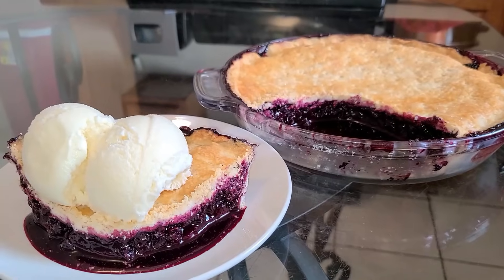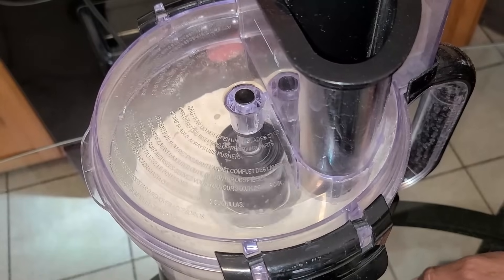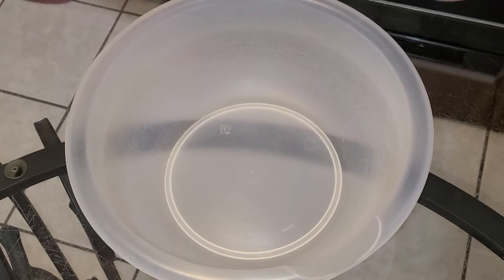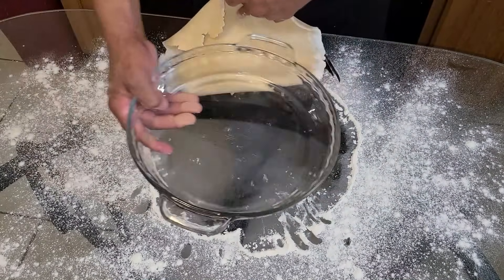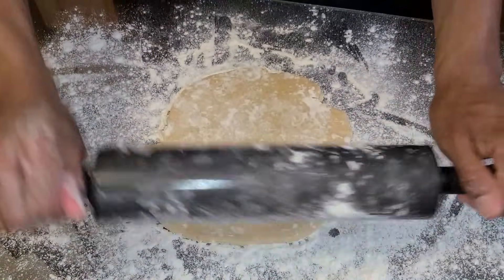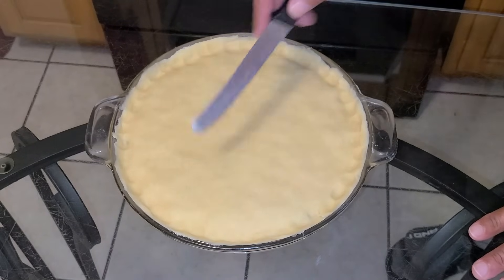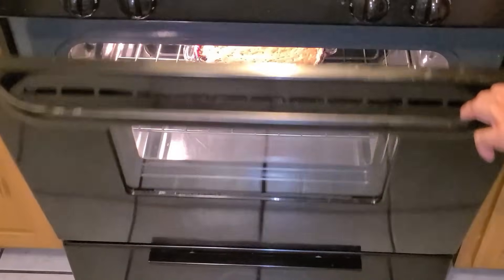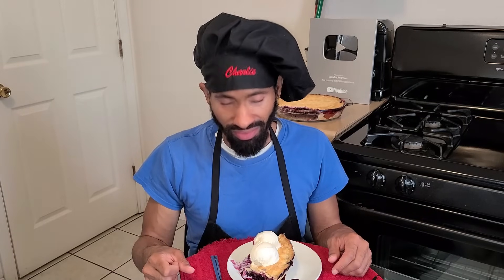Southern style Blueberry Cobbler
New Orleans native Charlie Andrews demonstrates how to make a Southern style blueberry cobbler. It has a top and bottom crust and is made with fresh blueberries. This recipe calls for 8 servings. It's comforting, goes well with vanilla ice cream and it's absolutely delicious. Hope you all will give this recipe a try.

$CharlieA504